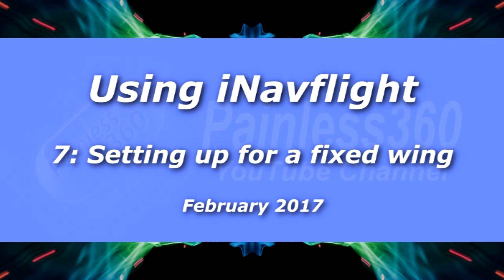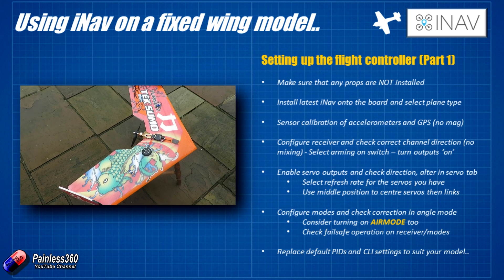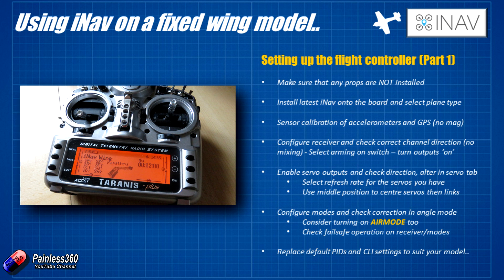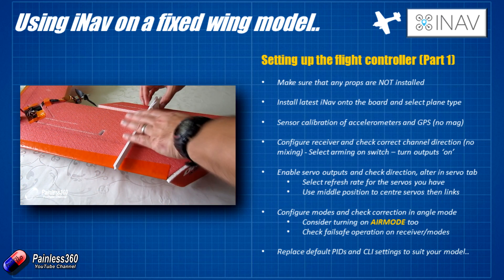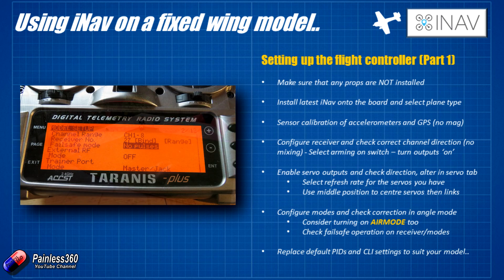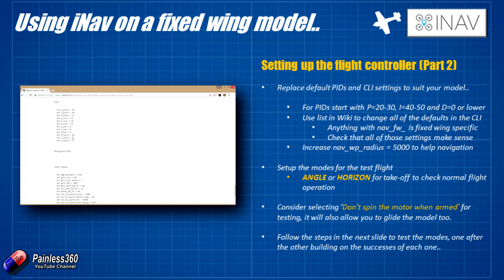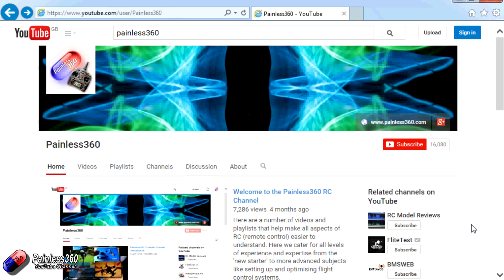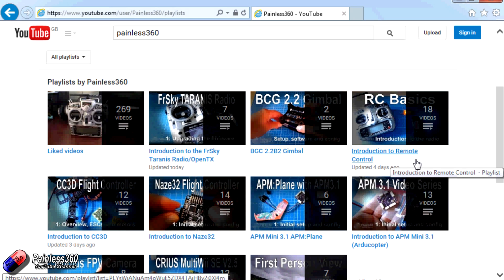(7/8) Introduction to iNav: Setting up iNav on a Fixed Wing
*UPDATE (March2017): Please see the video later in the series that covers the new PIFF flight controller. This information is only relevant for V1.5 and lower*

Happy flying!